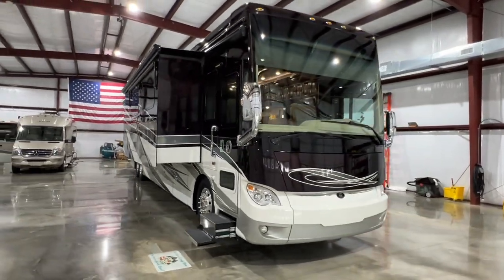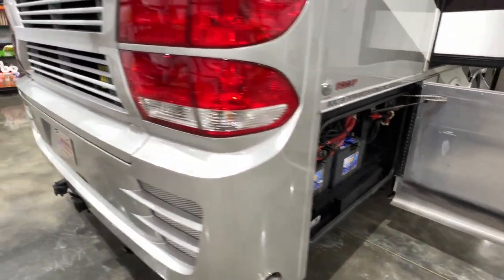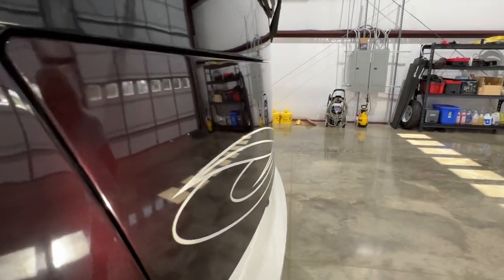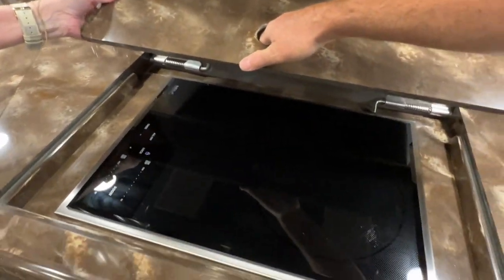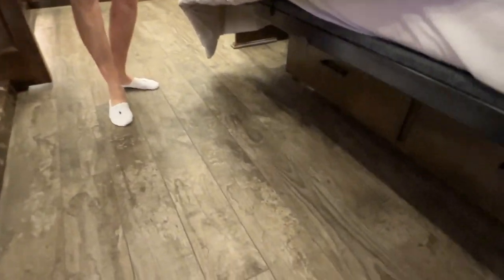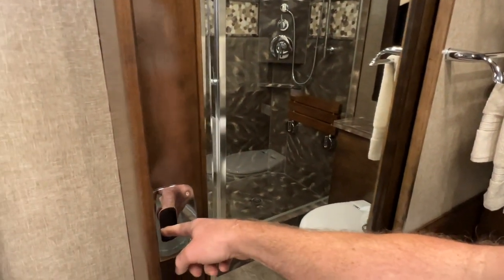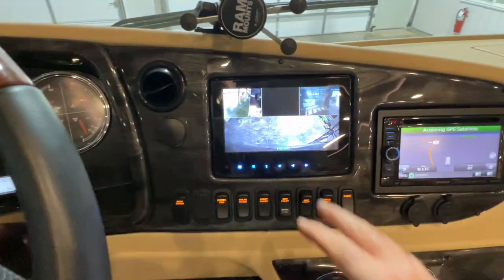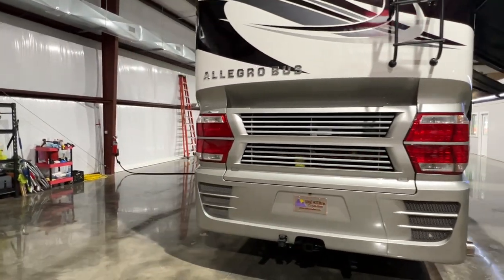2017 TIFFIN ALLEGRO BUS 45OPP 600 HP CLASS A MOTOR HOME FOR SALE REVIEW INFO WALK AROUND SUNSETMOTOR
for more photos and a walk around YouTube video, 2017 TIFFIN ALLEGRO BUS 45 0PP Class A Motor Home is the ultimate luxury of RV Traveling, Only 17,527 Miles !!, Bath & half, White Mahogany Full body paint, Glazed Canyon Cherry Wood Cabinets, Incredible 15 Liter 600 HP ISX Cummins Diesel Allison 6 Speed Automatic transmission, Freightliner chassis, Flex steel Ultraleather seating, Heated front seats, Adjustable power pedals, Exhaust brakes, Air suspension, Air brakes, 150 gallon fuel tank, 10 KW Onan Generator, Automatic generator start, New Aqua Hot 450 hot water heater, Key pad for unlocking door and cargo bays, Heated tile flooring, Heated basement, Satellite antenna, Hydraulic and Air Automatic leveling system, 2,800 Watt Pure Sine wave inverter, Solar panel, residential refrigerator, Induction cook top, Microwave convection oven, Dishwasher, Fireplace, All LG smart TV's 42" TV in Bedroom, 48" TV outside, 55" TV Living room on TV Elevator, 42" TV overhead, Power smart King bed with memory foam mattress, Stackable Washer & Dryer, Luxury tile shower with seat, Double vanity, Walk in closet with shoe rack, 3 A/C 15k BTU Heat pumps with center drain, 50 Amp Service with surge protection, Central Vac, Power reel Electric and Water, Power slide out tray, Basement Freezer, Navigation system, 15k lb. towing package, 44' Long, 13’ Tall, 90 Gal Fresh water, 70 gal Grey water, 50 gal Black, Large Paramount awnings with LED lights, All New tires, New Batteries, Serviced, Detailed, Waxed, Sanitized, Excellent condition everything works as intended, Clean Carfax, Priced to sell, Pre pandemic build better quality and craftsmanship, Competitive financing and extended warranties are available, Fly into Memphis or Nashville TN will pick you up, call or text Frank anytime 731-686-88zerozero